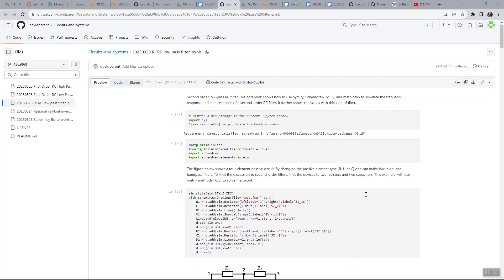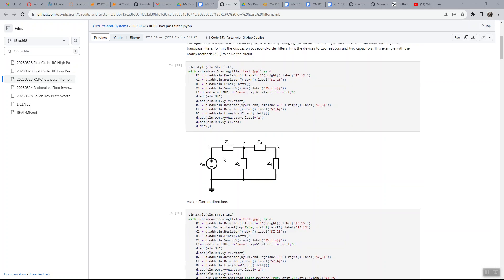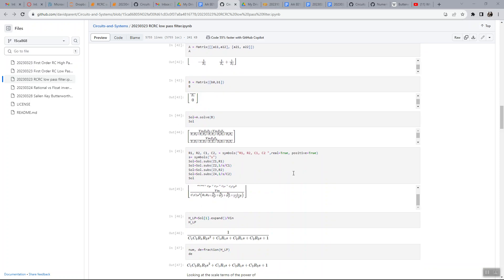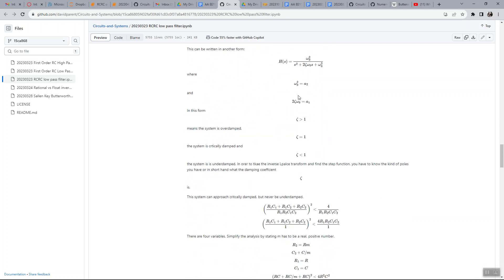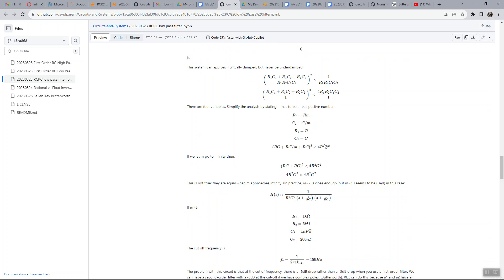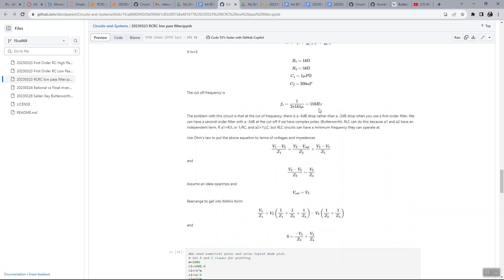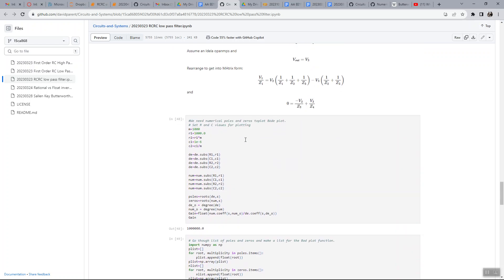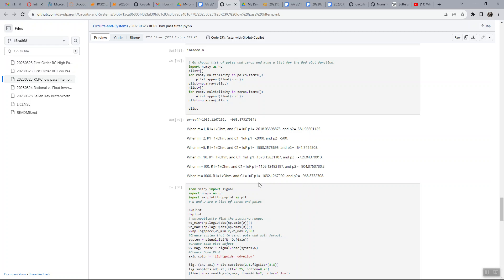2nd order passive RC low pass filter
2nd order passive RC low pass filter